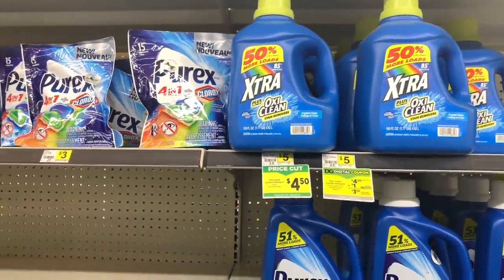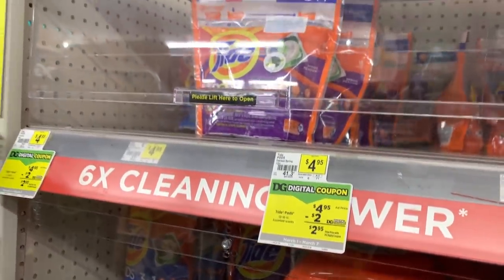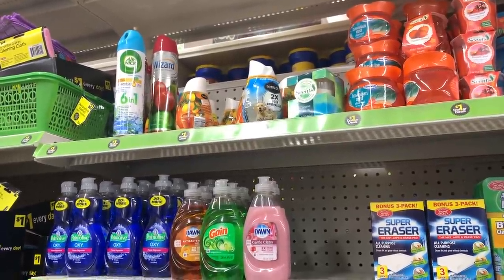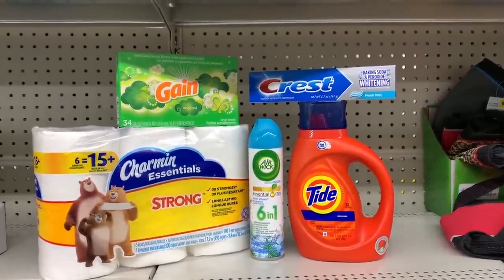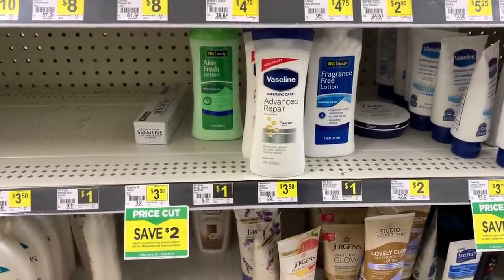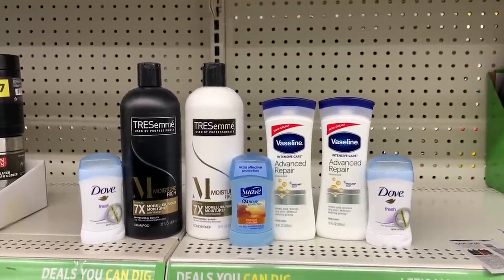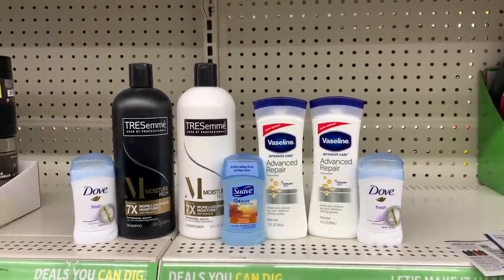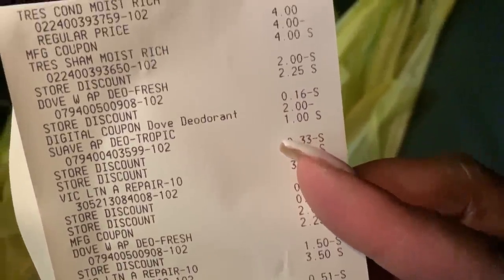Dollar General | $5 Challenge! | Couponing Deals You Can Do Now | As Low as $0.50 per Item! 🙌🏽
In this deal, we are doing a little couponing at Dollar General. These deals can be done on any day. You don't need to wait for a $5 off $25 coupon.

You’ll need to log out of your DG account 1st. And then log back in with the link.